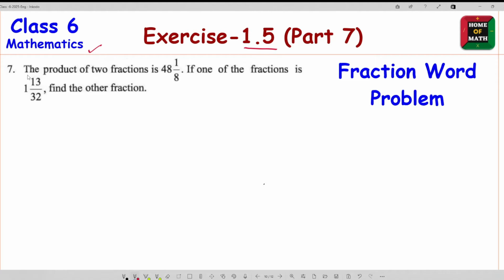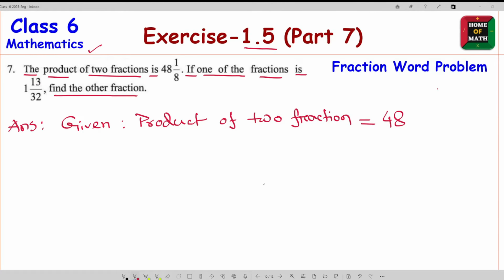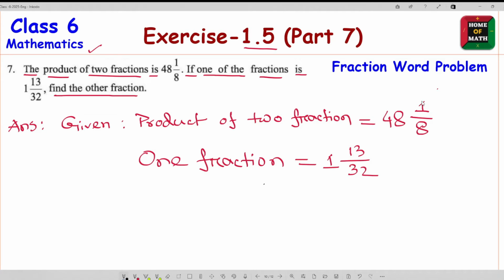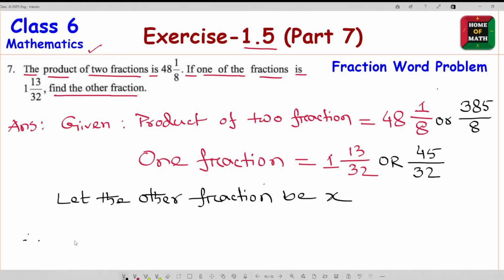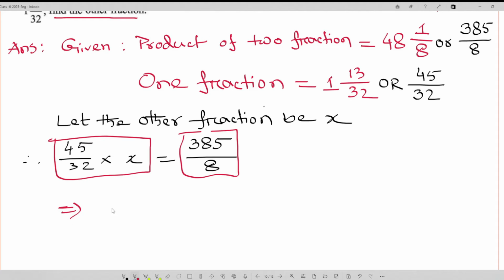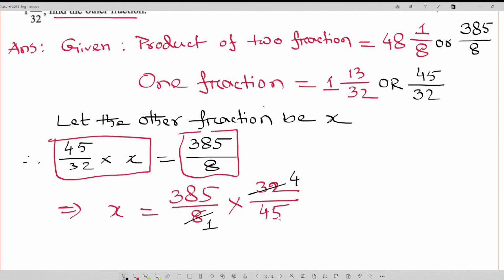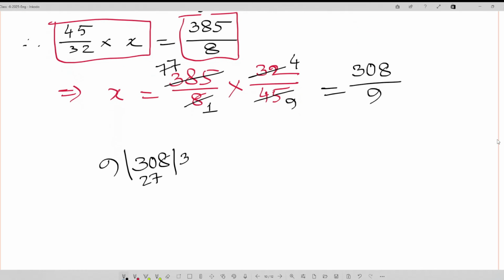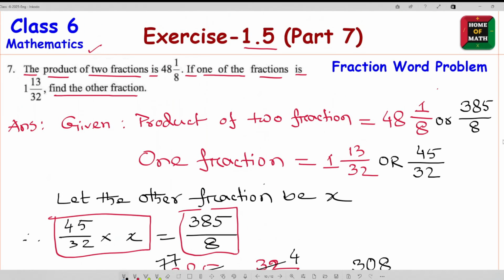Class 6 Math | Fraction Word Problem | Ex 1.5 No 7 Part 7 | Cambridge IGCSE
Solve this Class 6 math problem from Exercise 1.5 (Part 6). The product of two fractions is 48 𝟏/𝟖.  If one of the fractions is 1 𝟏𝟑/𝟑𝟐 . Find the other fraction.
. Learn how to solve word problems involving fractions with full step-by-step explanation. Perfect for Class 6 students in Bangladesh and India!